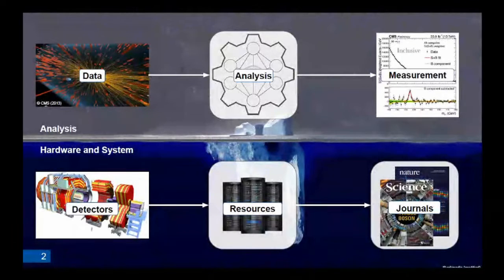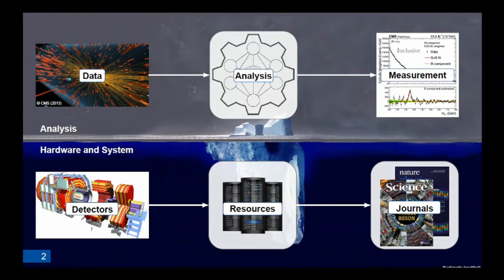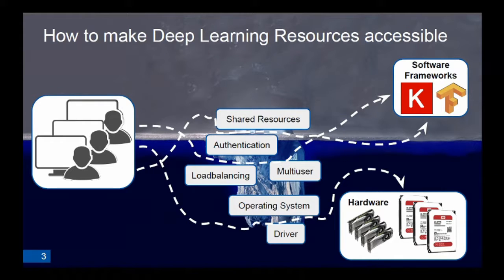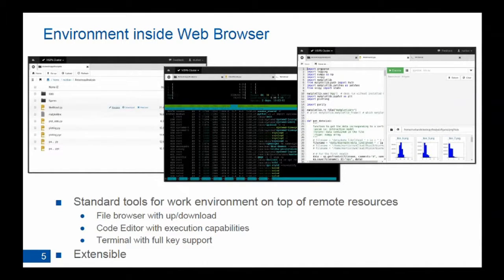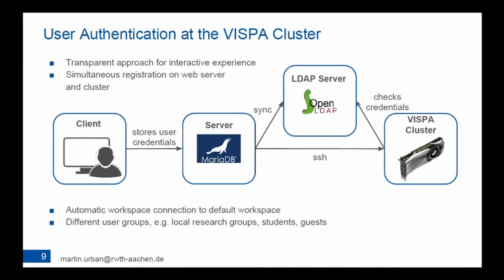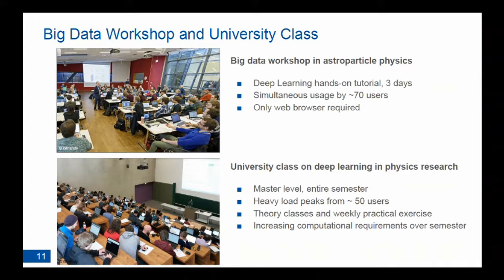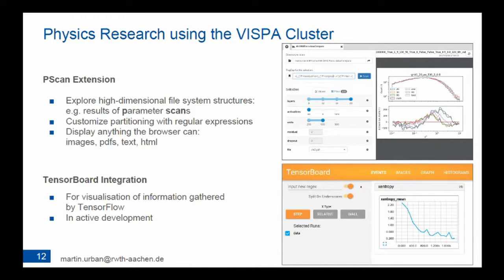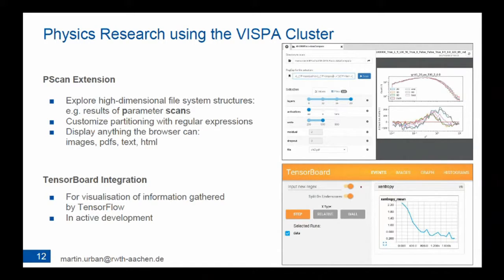The VISPA Internet Platform in Deep Learning Applications - ACAT 2017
The VISPA Internet Platform in Deep Learning Applications
Martin Urban
Thursday 08/24/2017